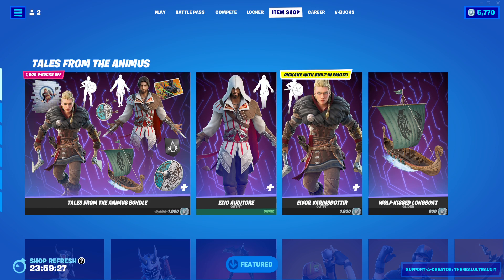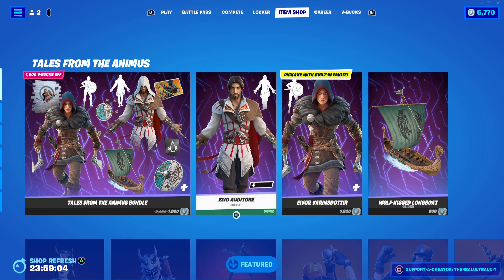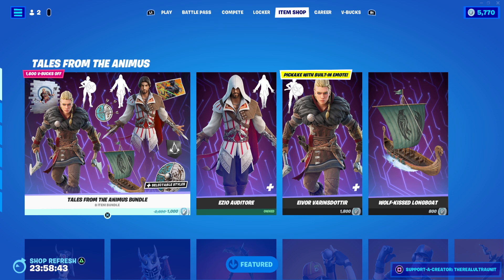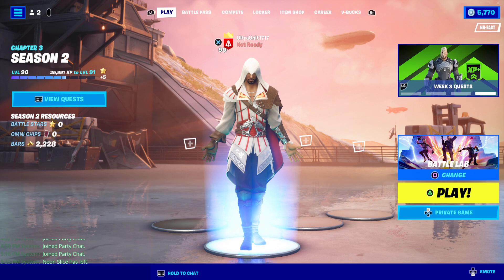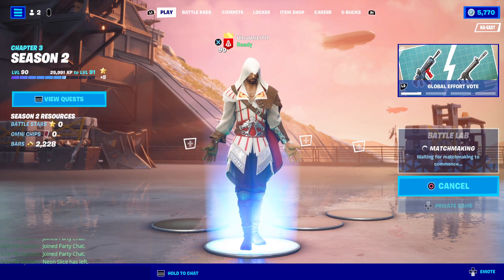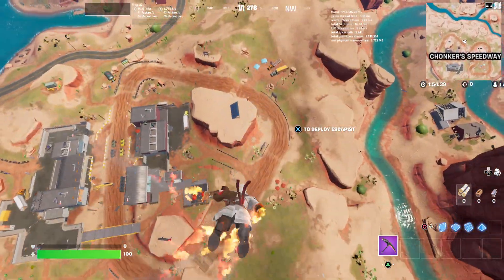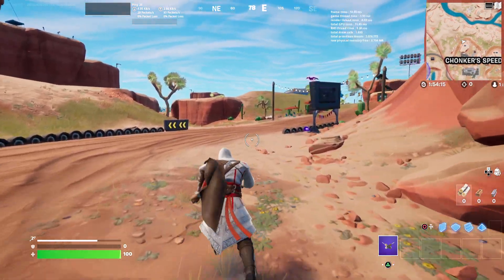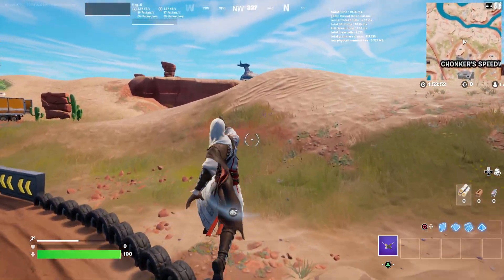*NEW* EZIO AUDITORE SKIN GAMEPLAY - FORTNITE X ASSASSIN'S CREED - TALES FROM THE ANIMUS SET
"Requiescat in pace."

Welcome to Chapter 3 Season 2 of Fortnite Battle Royale! After The Drilling "event", a new chapter begins and the new season takes everyone by surprise with, new POIs, new skins, and new weapons!